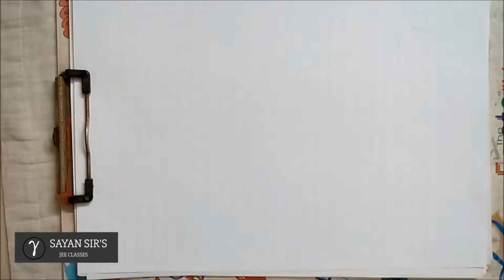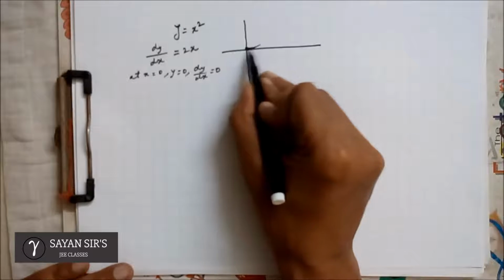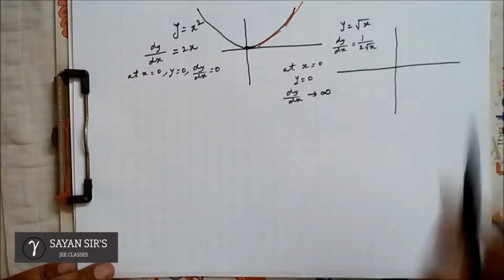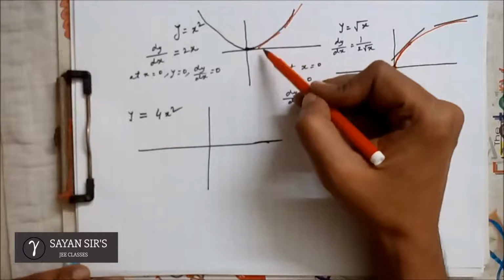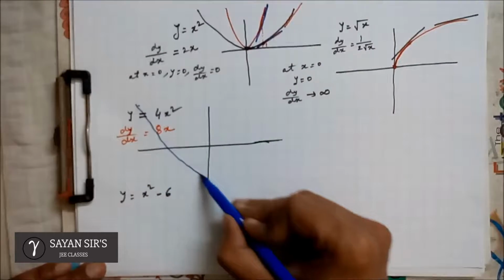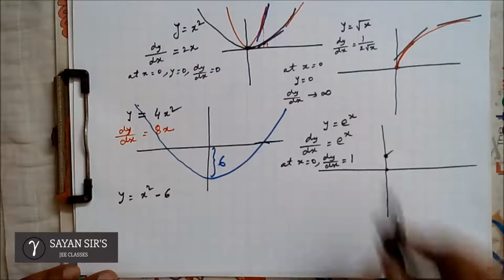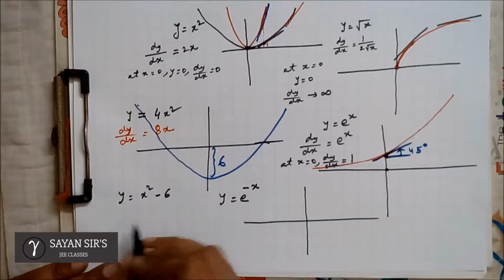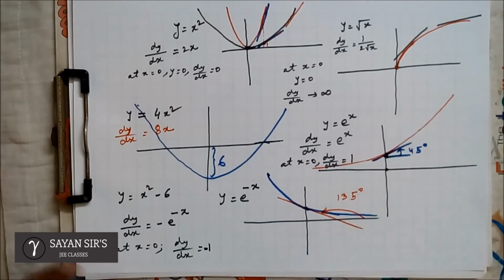(Sample Class) Curve tracing using Calculus